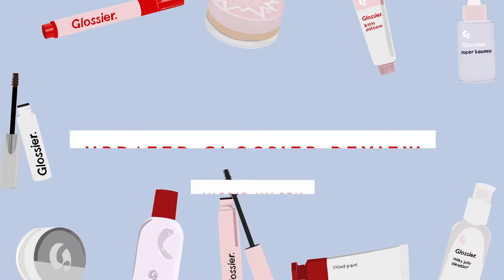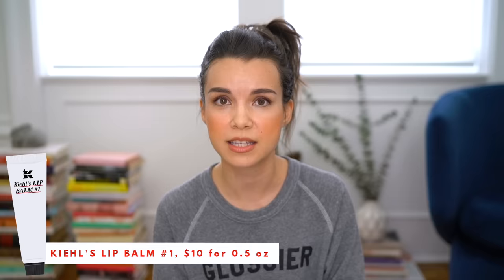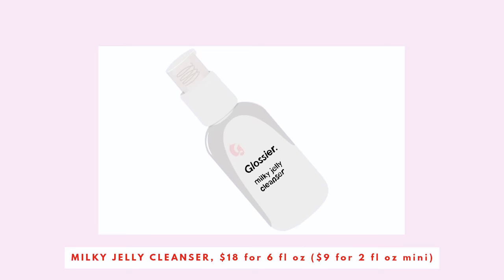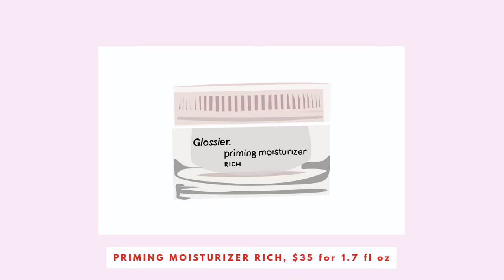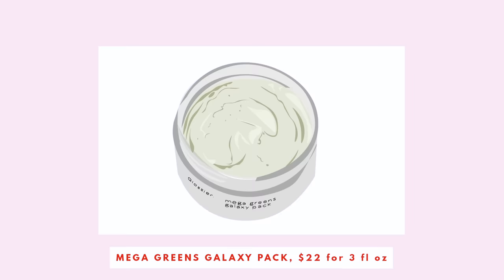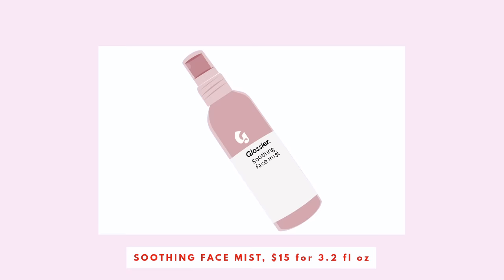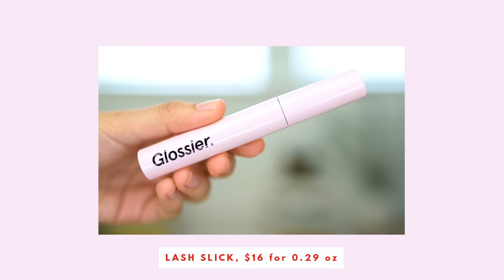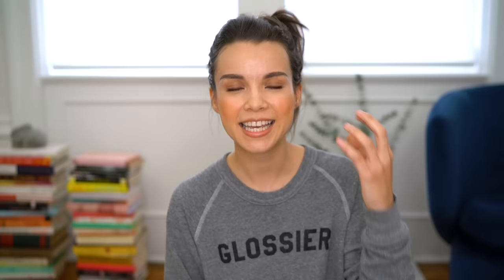I Review *Almost* EVERY Glossier Product | Ingrid Nilsen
I’m reviewing almost every single Glossier product in today’s video. Over the last few years I’ve experienced a shift from mostly using the Glossier skincare products to now preferring the Glossier makeup. This is what works best for my skin and my current makeup routine, but I’d love to hear what you think of these products!

TIMESTAMPS will be listed below if you’re looking for a specific product 💕

PRODUCTS MENTIONED:

0:58 — GLOSSIER FUTUREDEW, $24 for 1 fl oz

1:54 — GLOSSIER SUPER BOUNCE, $28 for 1 fl oz (previously $28 for .5 fl oz)

2:37 — GLOSSIER SUPER GLOW, $28 for 1 fl oz (previously $28 for 0.5 fl oz)

2:43 — GLOSSIER SUPER PURE, $28 for 1 fl oz (previously $28 for 0.5 fl oz)

3:31 — GLOSSIER BALM DOTCOM, $12 for 0.5 fl oz

3:45 — KIEHL’S LIP BALM #1, $10 for 0.5 oz

4:24 — GLOSSIER MILKY JELLY CLEANSER, $18 for 6 fl oz (or $9 for 2 fl oz mini)

5:38 — GLOSSIER SOLUTION, $24 for 4.4 fl oz

6:31 — GLOSSIER INVISIBLE SHIELD, $25 for 1 fl oz

7:24 — GLOSSIER MILKY OIL, $12 for 3.4 fl oz

8:10 — GLOSSIER PRIMING MOISTURIZER RICH, $35 for 1.7 fl oz

8:41 — GLOSSIER PRIMING MOISTURIZER, $22 for 1.7 fl oz

9:55 — EMBRYOLISSE LAIT CREME, $16 for 1.01 fl oz

10:12 — GLOSSIER ZIT STICK, $14 for 0.12 fl oz

11:26 — GLOSSIER MOON MASK, $22 for 3 fl oz

12:12 — GLOSSIER MEGA GREENS GALAXY PACK, $22 for 3 fl oz

12:24 — FRESH UMBRIAN CLAY, $58 for 3.3 oz

12:39 — GLOSSIER SOOTHING FACE MIST, $15 for 3.2 fl oz

13:45 — BODY HERO DAILY PERFECTING CREAM, $22 for 8.4 fl oz

14:13 — BODY HERO DAILY OIL WASH, $18 for 8.4 fl oz

14:53 — GLOSSIER YOU, $60 for 1.7 fl oz

15:46 — GLOSSIER PRO TIP, $16 for 0.01 fl oz

16:14 — TARTE MANEATER LIQUID EYELINER, $20 for 0.035 fl oz

17:44 — GLOSSIER LIP GLOSS, $14 for 0.12 fl oz

18:27 — GLOSSIER BROW FLICK, $18 for 0.01 oz

19:30 — GLOSSIER BOY BROW, $16 for 0.11 oz

20:16 — GLOSSIER LASH SLICK, $16 for 0.29 oz

20:22 — MAYBELLINE FULL ’N SOFT MASCARA, $8.99 for 0.28 oz

21:41 — GLOSSIER CLOUD PAINT, $18 for 0.33 fl oz

22:09 — GLOSSIER GENERATION G, $18 for 0.1 oz

22:39 — GLOSSIER PERFECTING SKIN TINT, $26 for 1 fl oz

24:33 — GLOSSIER HALOSCOPE, $22 for 0.19 oz

25:21 — GLOSSIER STRETCH CONCEALER, $18 for 0.17 oz

25:34 — GLOSSIER WOWDER, $22 for 0.25 oz

26:06 — LAURA MERCIER TRANSLUCENT LOOSE SETTING POWDER, $39 for 1 oz

26:43 — GLOSSIER PLAY GLITTER GELEE, $14 for 0.1 oz

27:39 — GLOSSIER PLAY COLORSLIDE IN DISASTER CLASS, $14 for 0.042 oz

28:36 — GLOSSIER PLAY VINYLIC LIP, $16 for 0.08 fl oz

Illustrations by Anatashia Saminjo

Production Manager + Editor: Cristina Cleveland